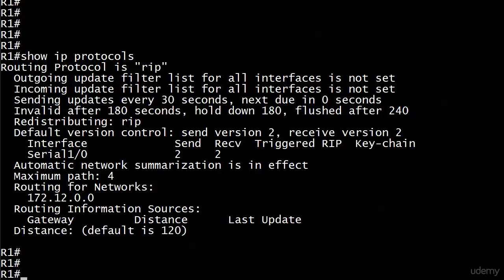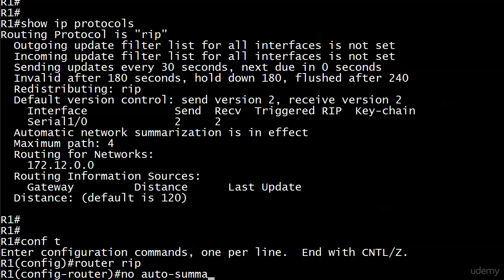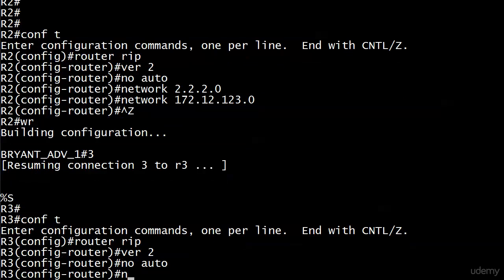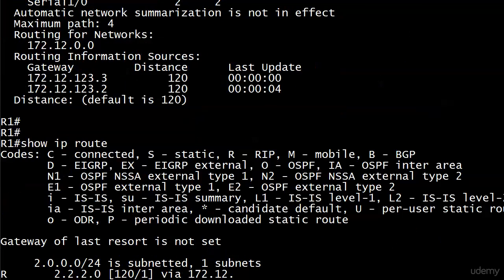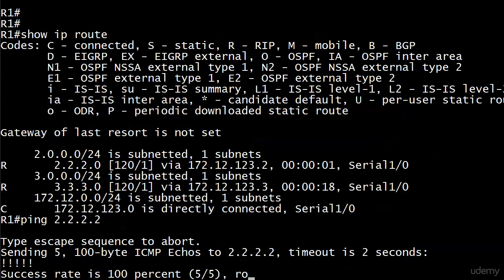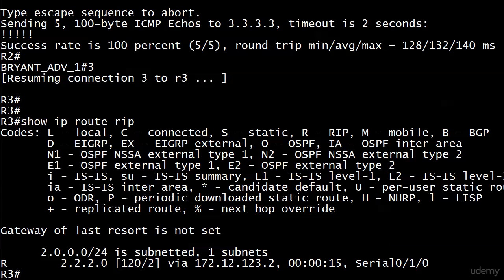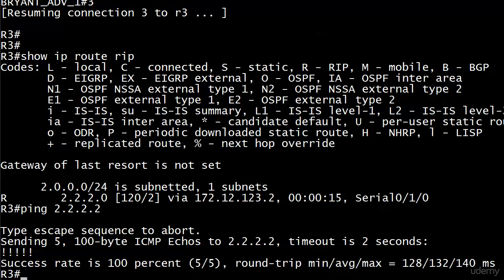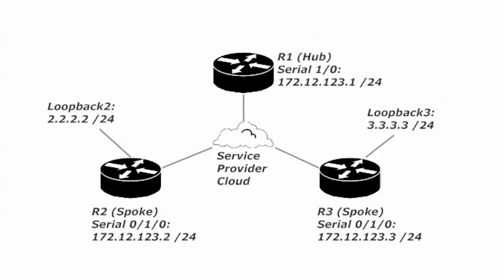058 Sec 114 RIP Lab Continues